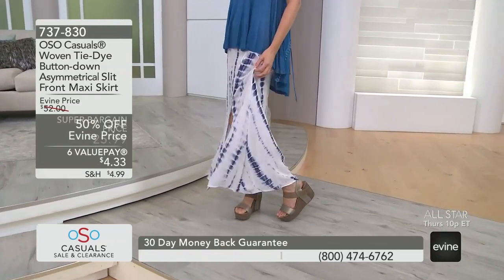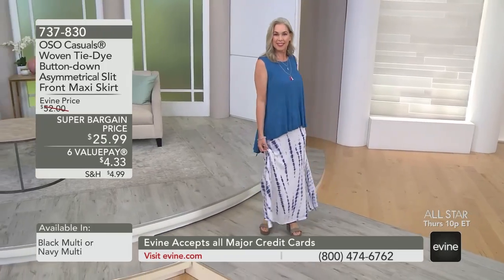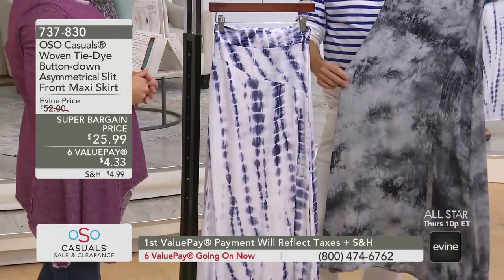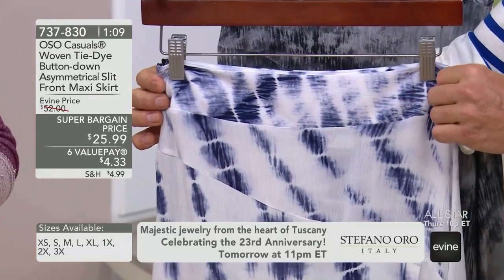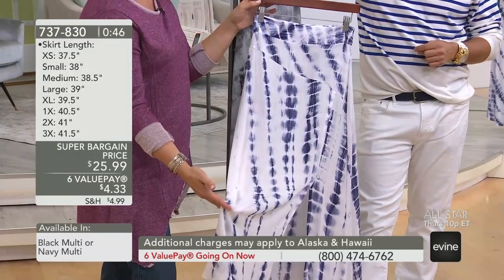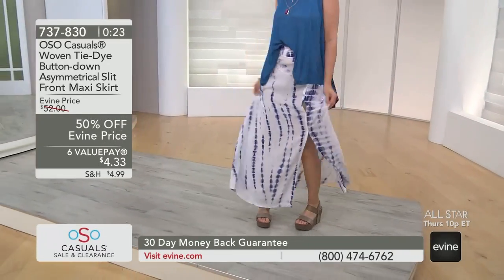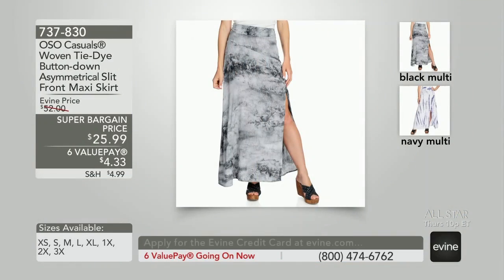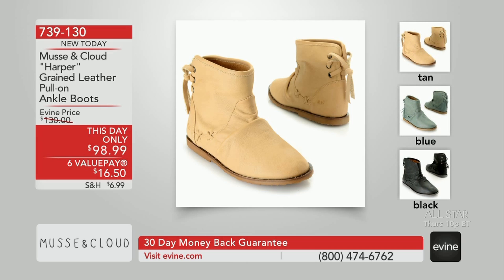OSO Casuals Maxi Skirt with Button Down Detail and Elastic Waist